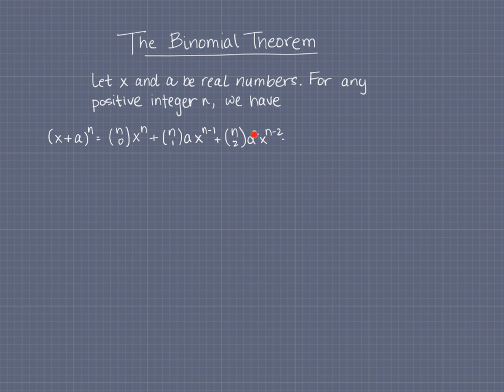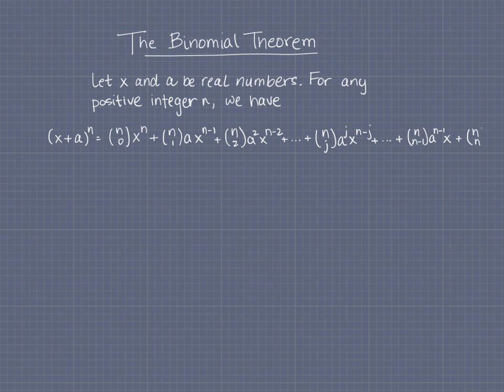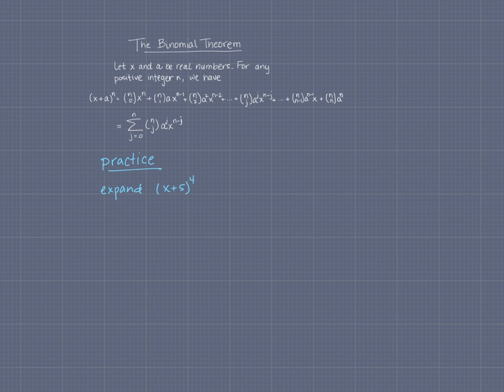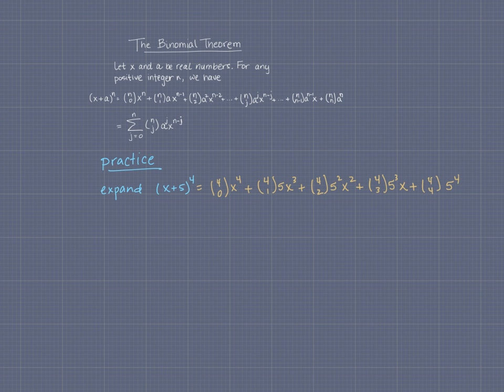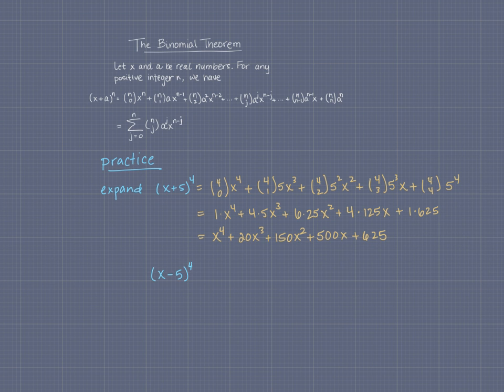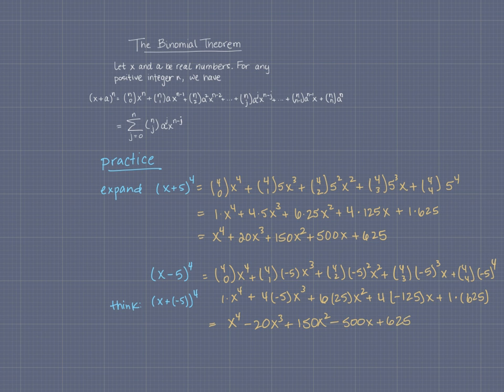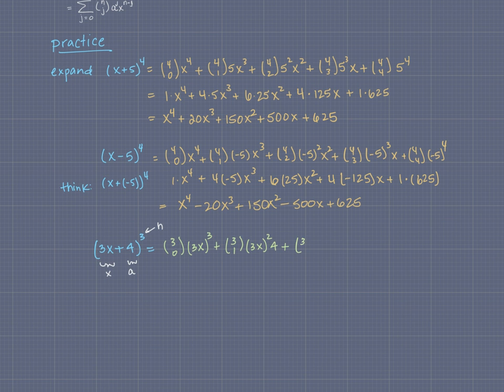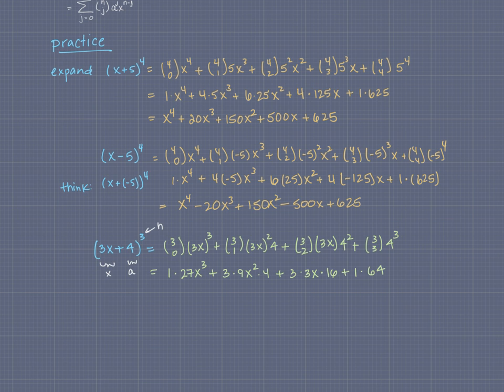Expanding binomials using the binomial theorem